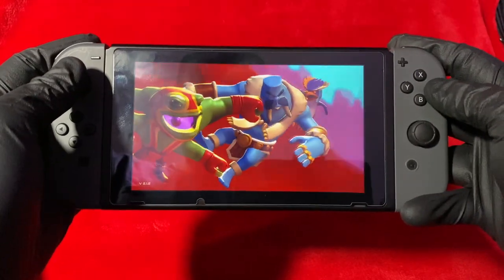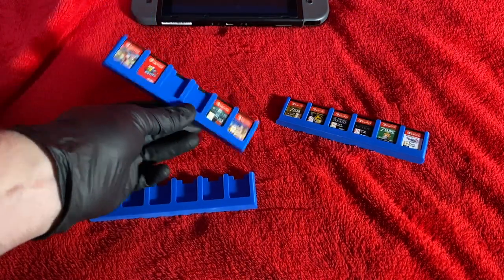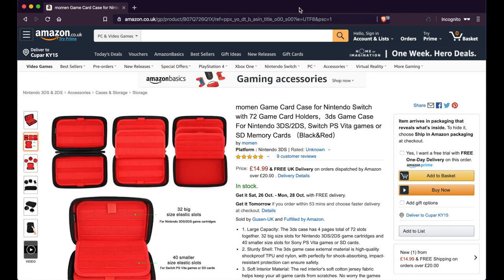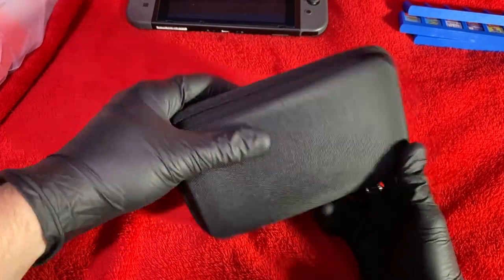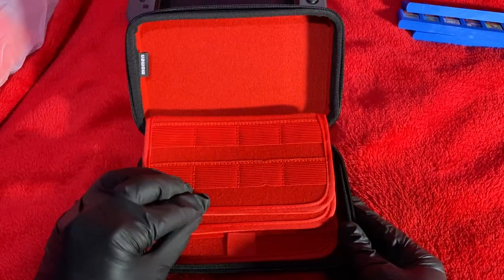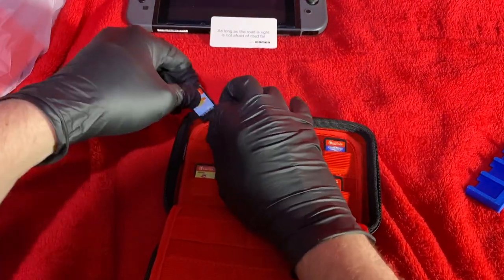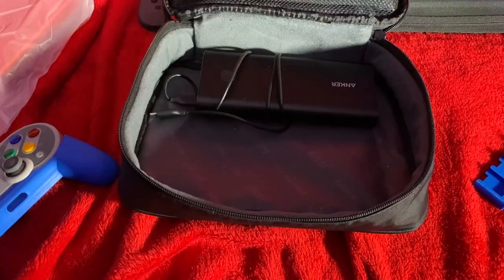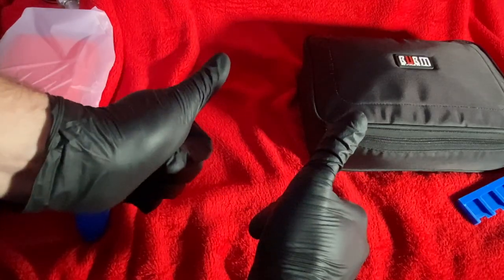This Switch Cartridge Case has a TON of space! - Nintendo Switch Game Cases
Is this the BEST way to store all your Nintendo Switch games? It has a WHOPPING 72 slots to store all your Switch games, 3DS Games, PS Vita games or SD Cards!

USA Options:
72 Game slot
80 game slots